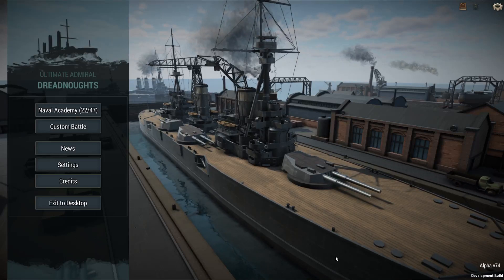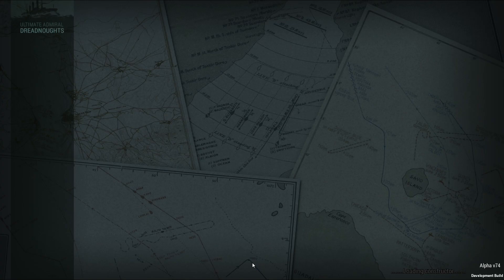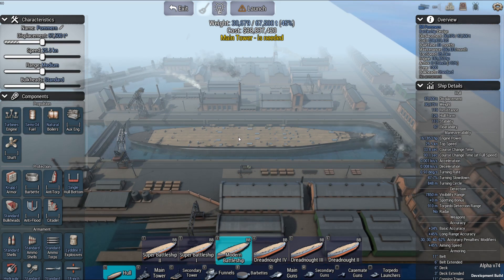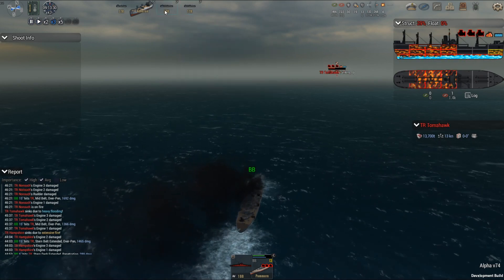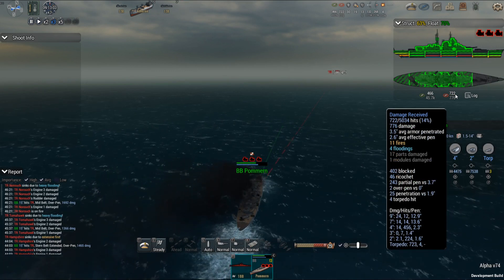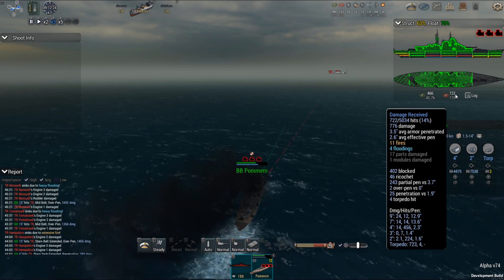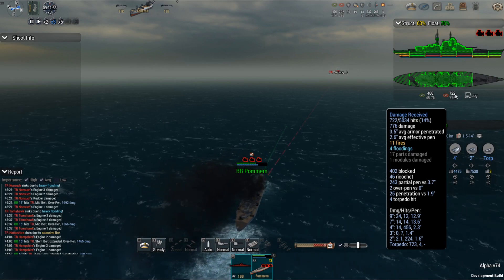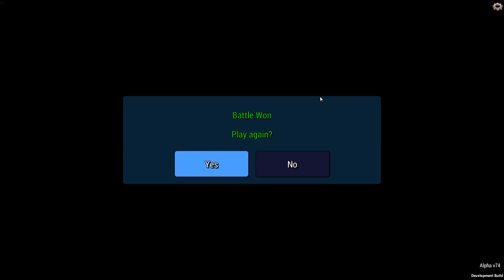Super Bismarck - Ultimate Admiral: Dreadnoughts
Designed the Bismarck with greater firepower without increasing the size of guns.  Instead of twin turrets, triples everywhere (and some torpedoes).